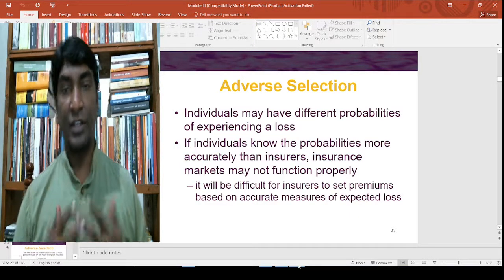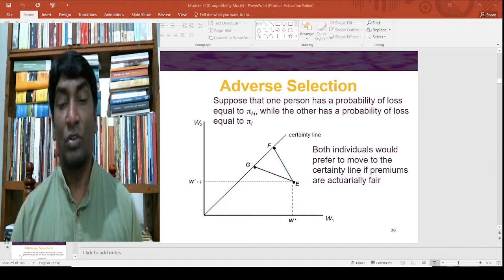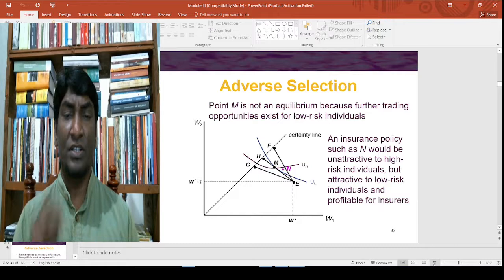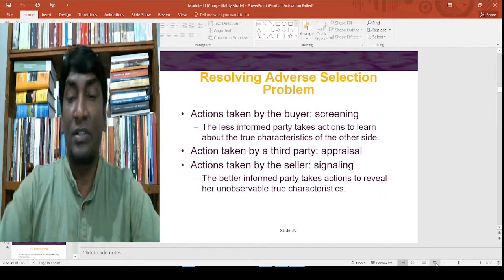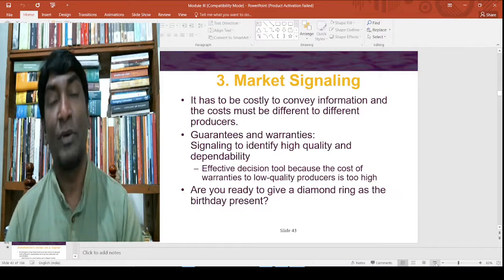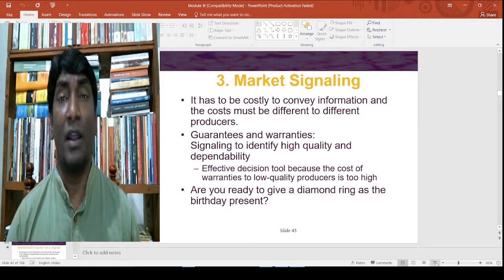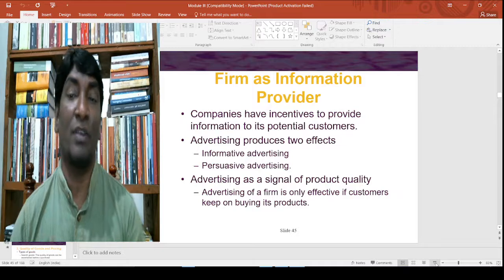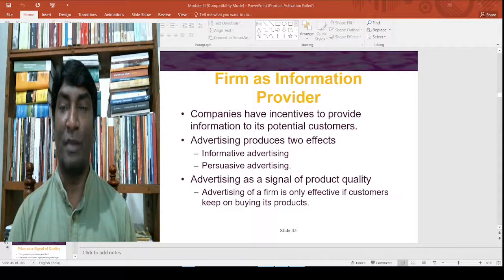Microeconomics II Lecture 15 Overcoming Adverse Selection Problem | Siddik Rabiyath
The lecture is for S2 Microeconomics (2) MA Economics batch of 2020-22. It is on how to resolve the issue of adverse selection.